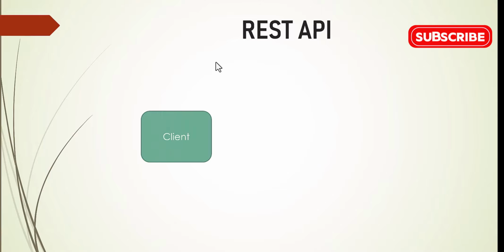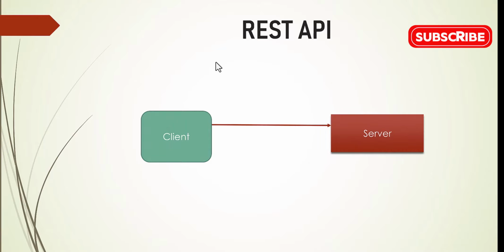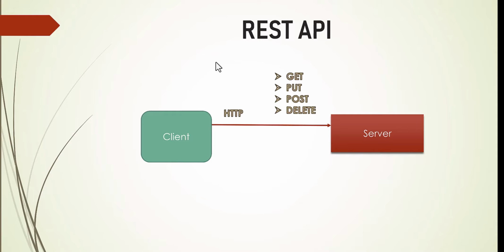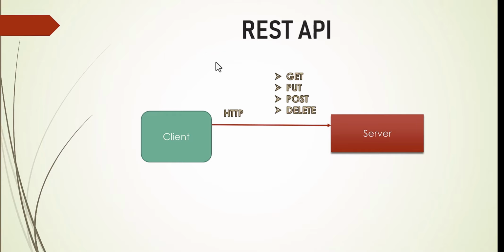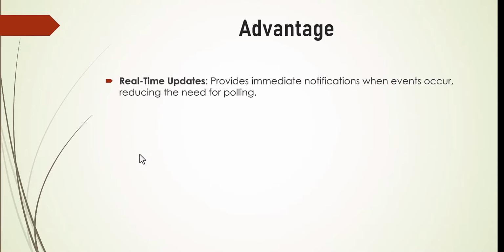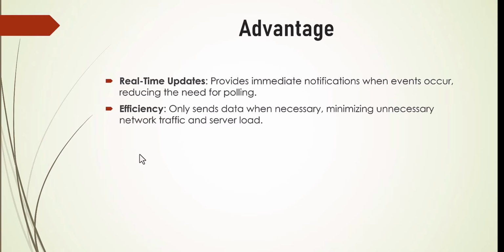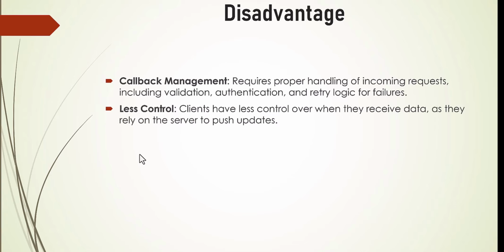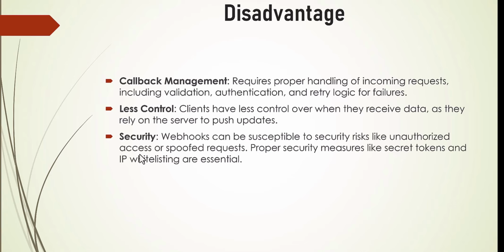Webhook Series | Episode 1: Webhooks vs REST API: What's the Difference?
Welcome to the first episode of our Webhook Series! In this video, we explore the differences between Webhooks and REST APIs. Learn about their key features, use cases, and advantages. Perfect for developers and tech enthusiasts looking to deepen their understanding of web technologies.